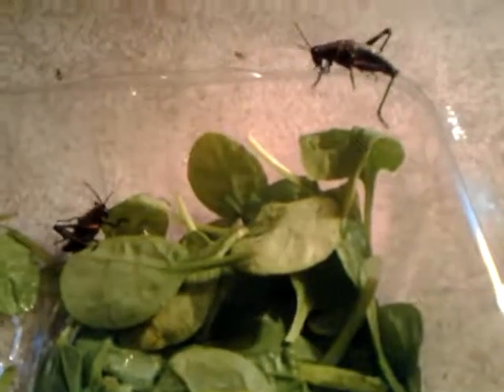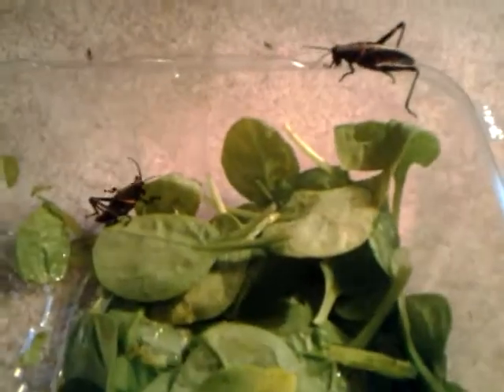Eastern Lubber Grasshoppers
In this video, I show my new pets, Eastern Lubber Grasshoppers.